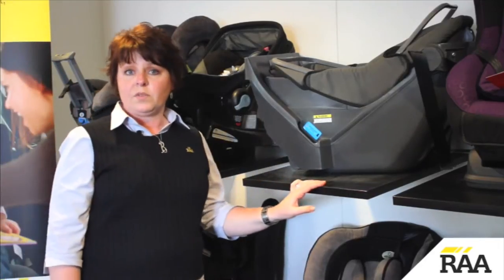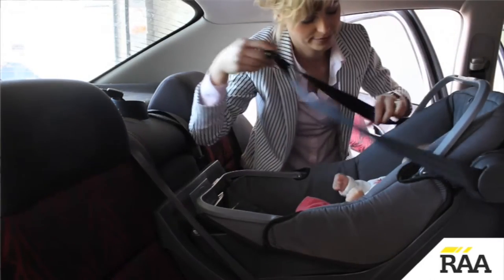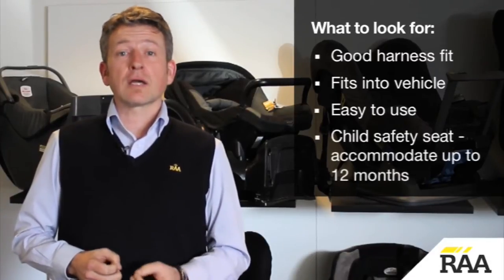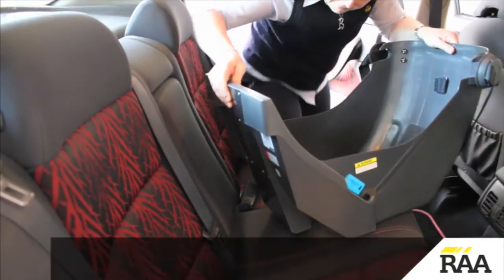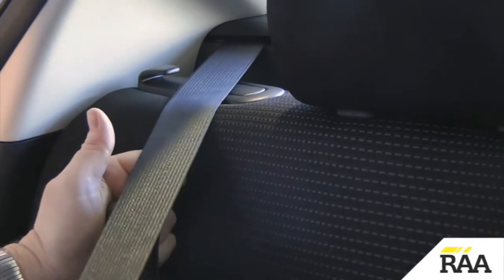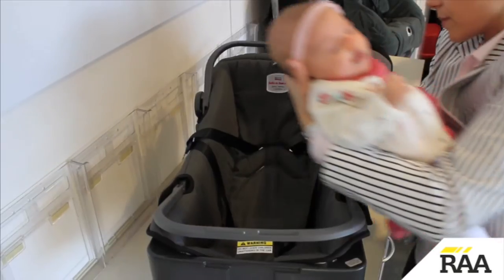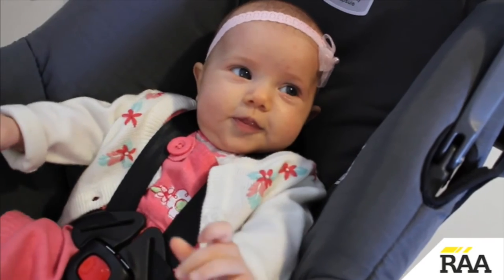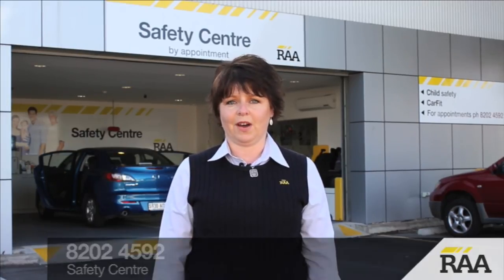Child Restraints - Birth to 6 months